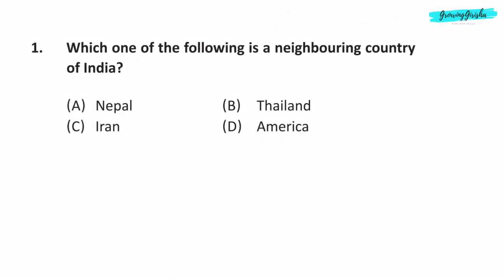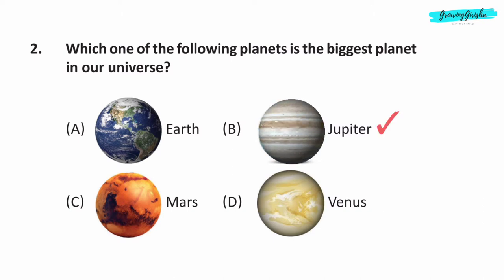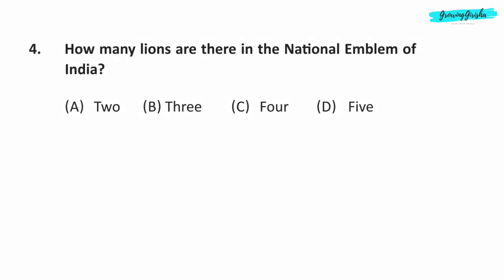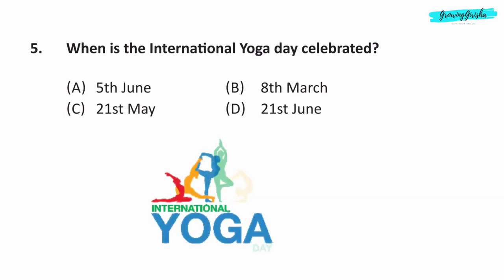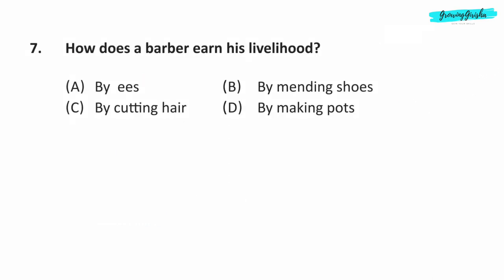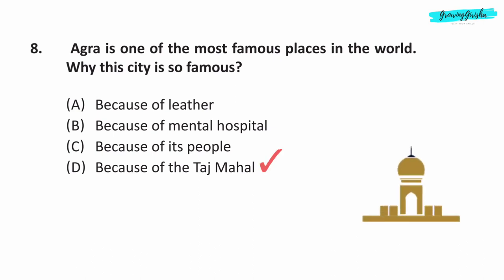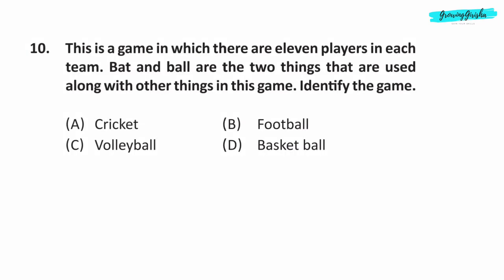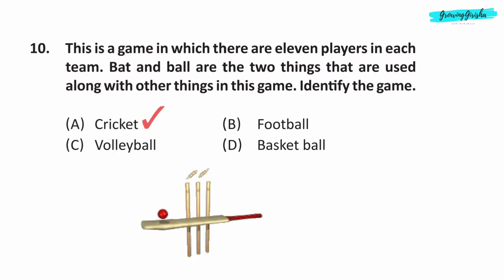SKGKO Smart Kid General Knowledge Olympiad Silverzone Sample Paper Class 2 2022-23